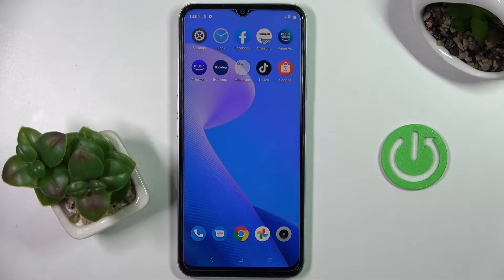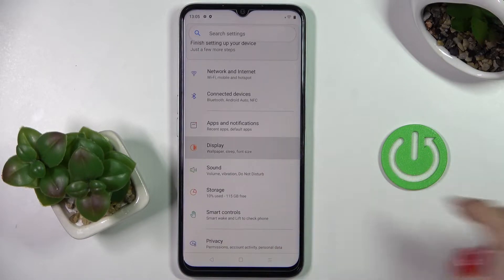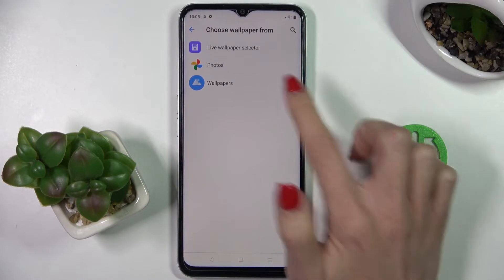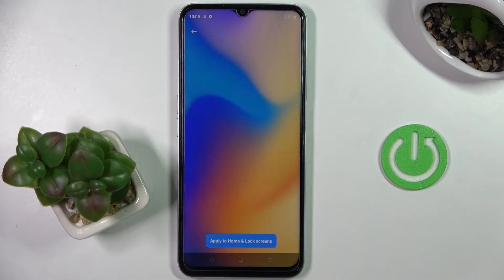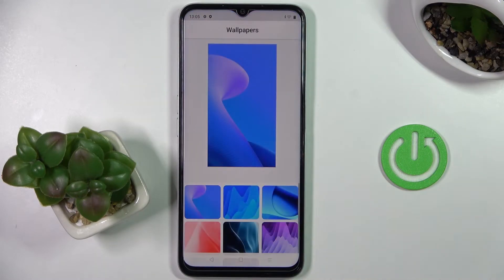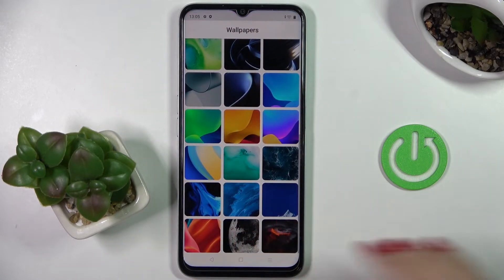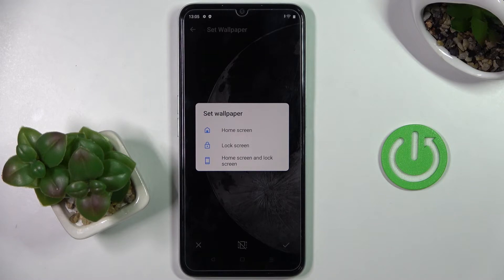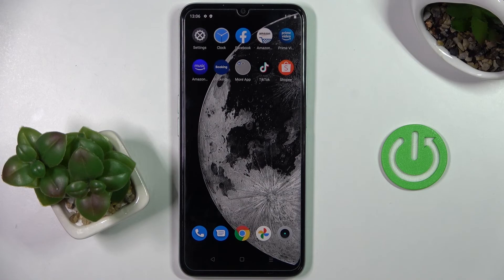How to Change Wallpaper on REALME C35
Learn more information about REALME C35:
In this video, we wanted to entirely cover the topic of wallpapers on the REALME C35 smartphone. Our specialist will demonstrate how you can choose wallpapers from the standard library of wallpapers, live wallpapers or set any desired custom picture from your gallery. You will learn how to set the wallpapers for the home screen and lock screen separately. Please enjoy!

How to set custom wallpaper on REALME C35? How to change the home screen wallpaper on REALME C35? How to change the lock screen wallpaper on REALME C35?